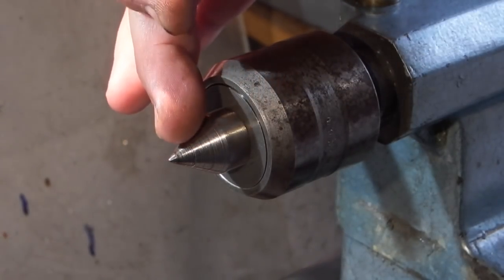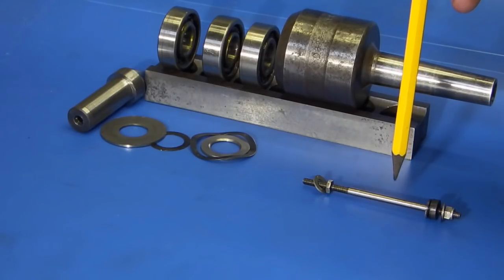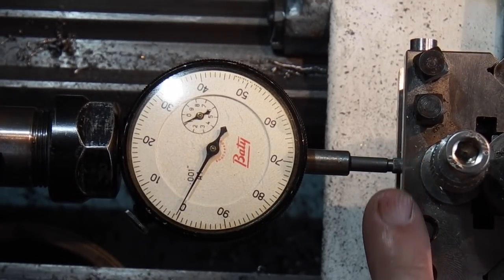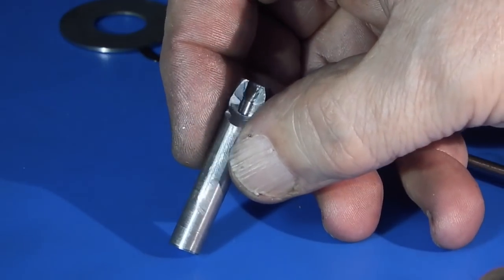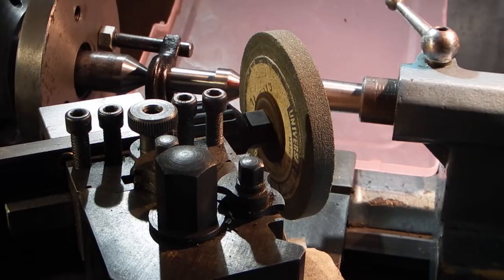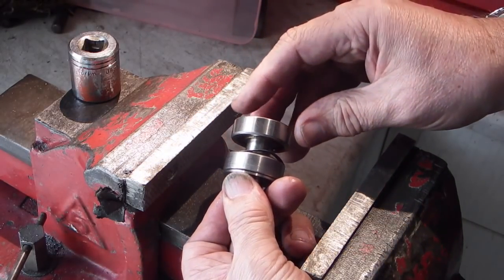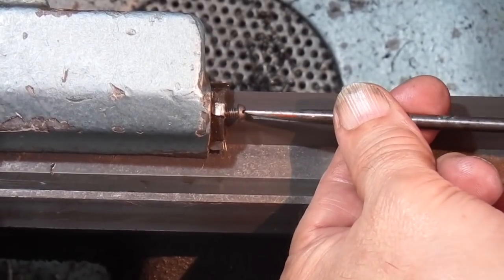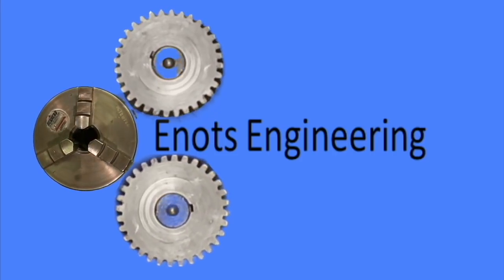Revolving centre renovation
Grinding a revolving centre to remove wear marks
Making a female centre to allow grinding between centres.
Grinding in the lathe and rebuild.